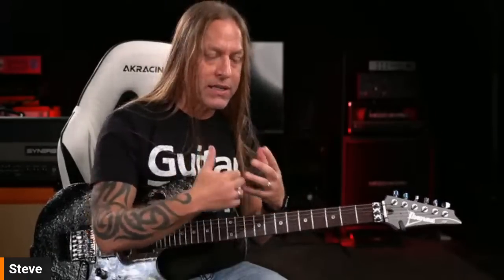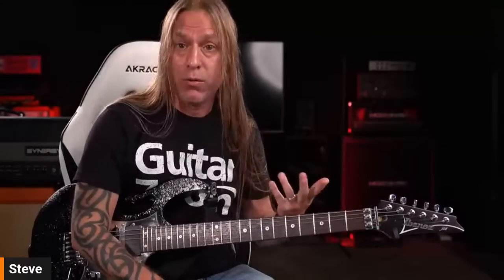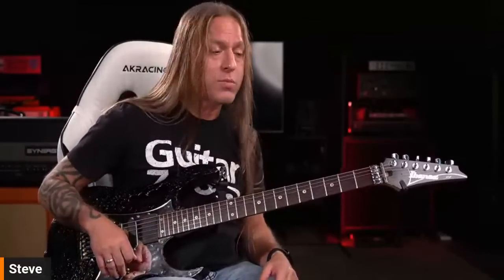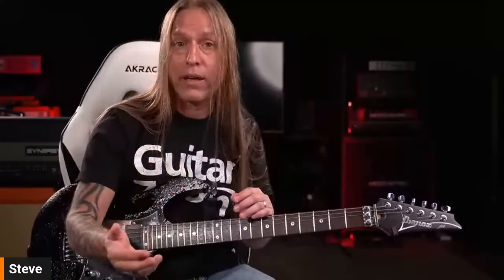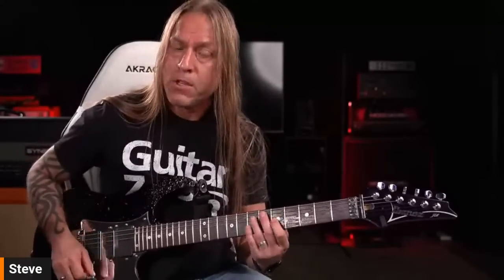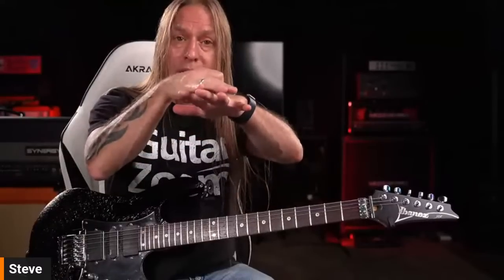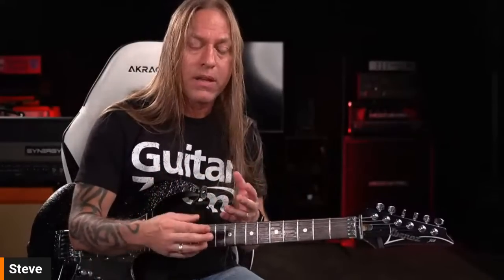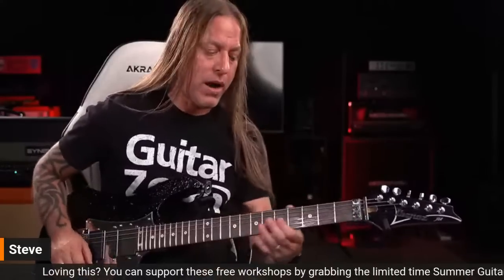Turning Scales into Solos with Steve Stine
Support the instructors by grabbing the SUMMER BUNDLE for only $37!

Join renowned guitar instructor Steve Stine for an exhilarating guitar workshop that will unlock the secrets of turning scales into captivating solos.

With his extensive expertise and passion for teaching, Steve will guide you through the transformative process of taking scales and breathing life into them through your guitar. Whether you're a beginner looking to enhance your improvisation skills or an advanced player seeking fresh perspectives, this workshop offers a wealth of valuable insights and practical techniques.

Through Steve's patient instruction and hands-on demonstrations, you'll learn how to infuse your solos with emotion, creativity, and musicality.

From understanding scale patterns and intervals to incorporating melodic phrasing and expressive techniques, Steve's workshop will empower you to create engaging and memorable solos that truly stand out.

Don't miss this incredible opportunity to elevate your guitar playing and unlock your improvisational potential with Steve Stine's Turning Scales Into Solos workshop.